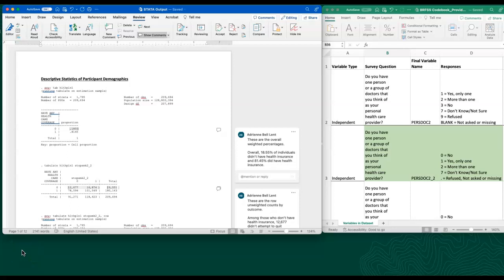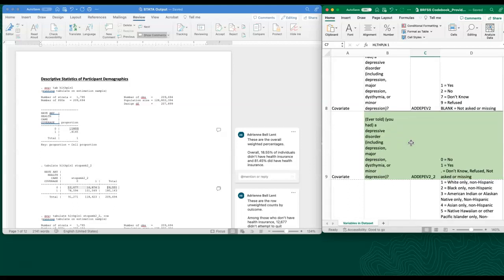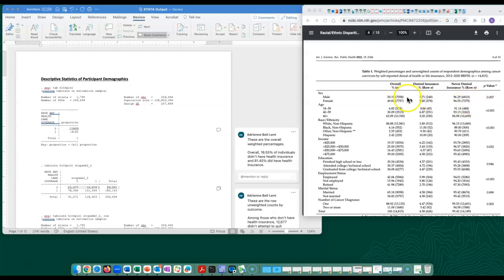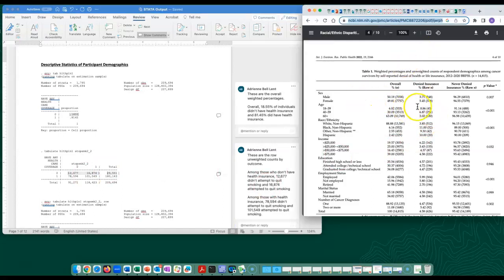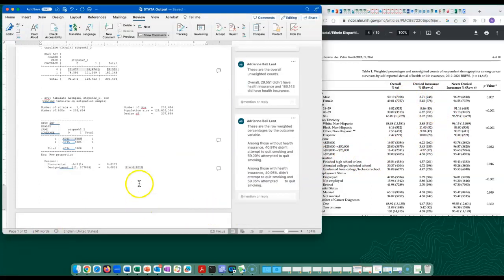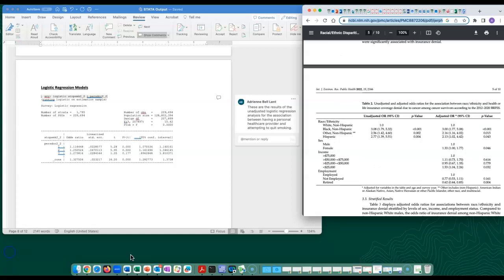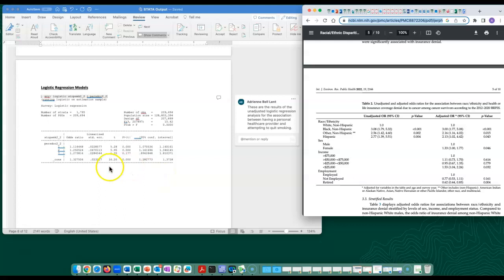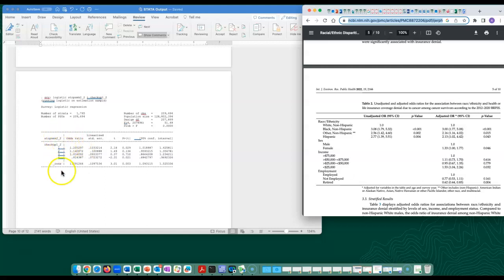Results for Tables BRFSS Provider Level Factors